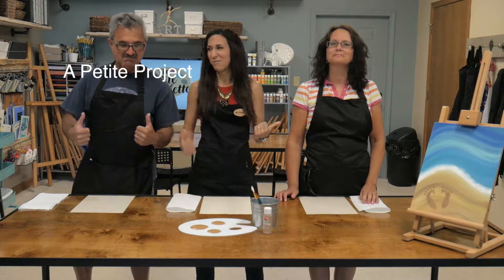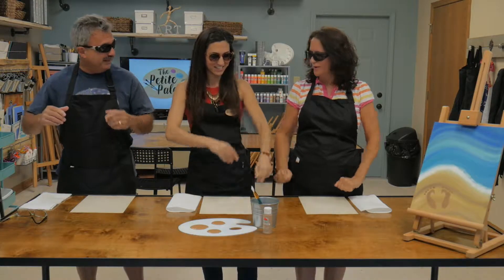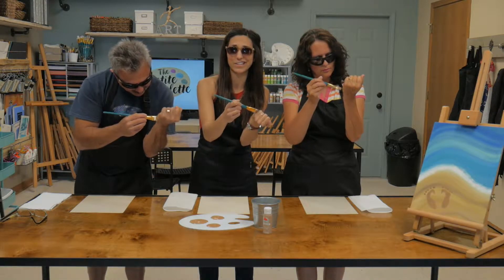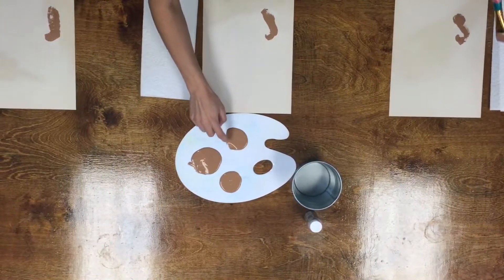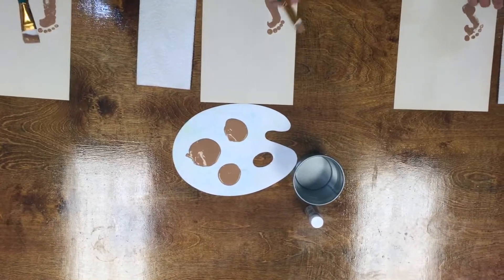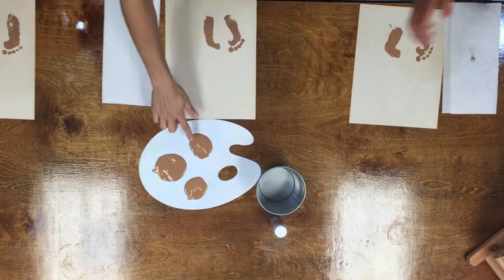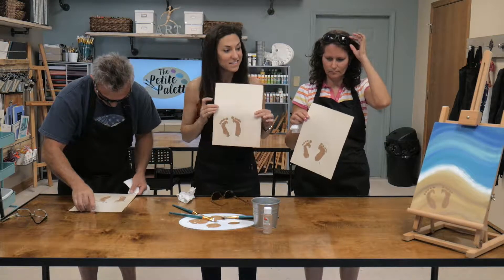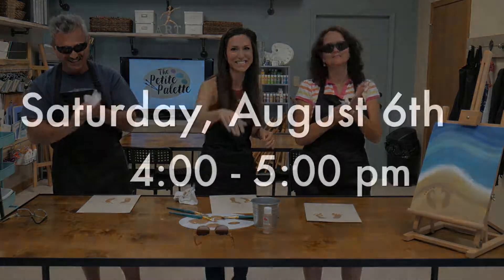A Petite Project Foot Prints In The Sand